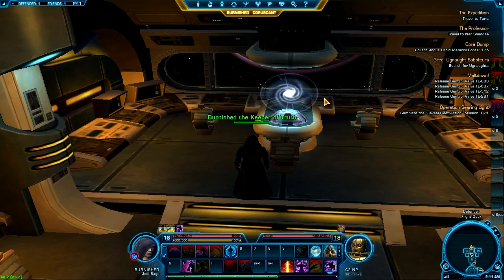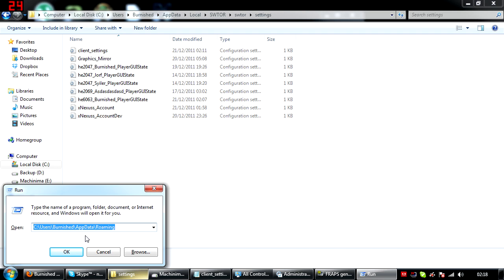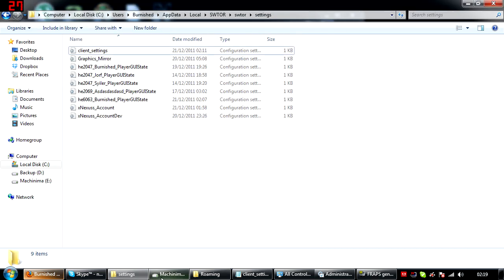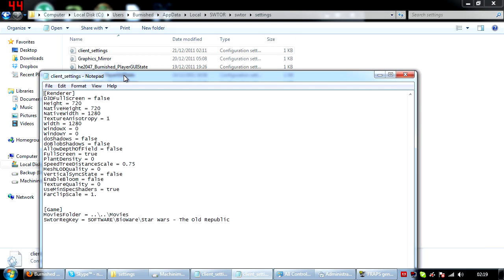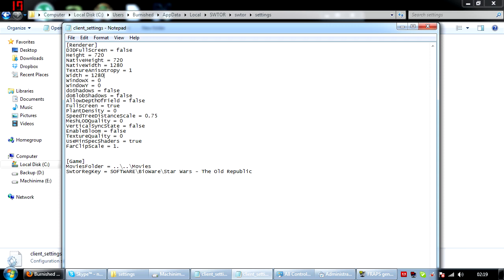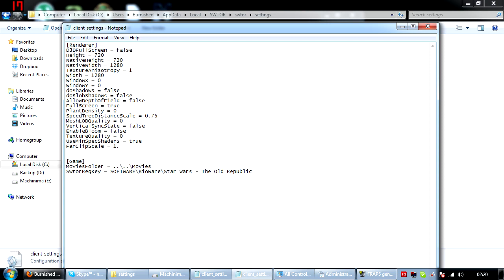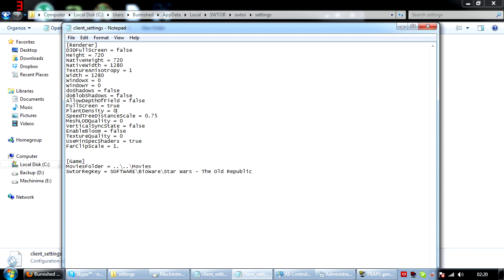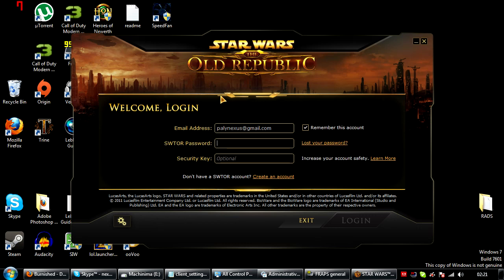SWTOR - Increase FPS! (Tip)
Hey guys here is how to increase your FPS in SWTOR!

Windows Key + R

%appdata%